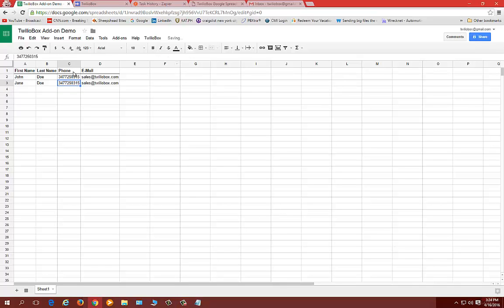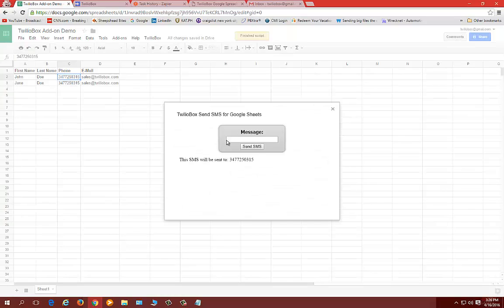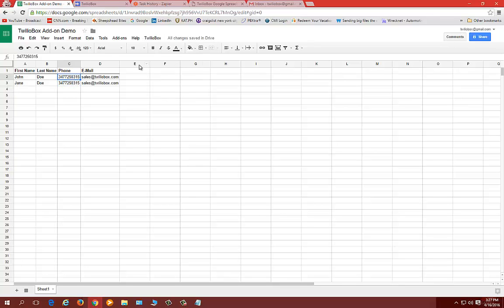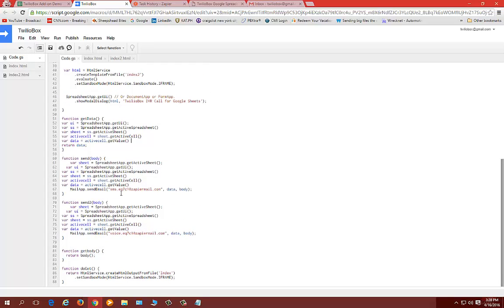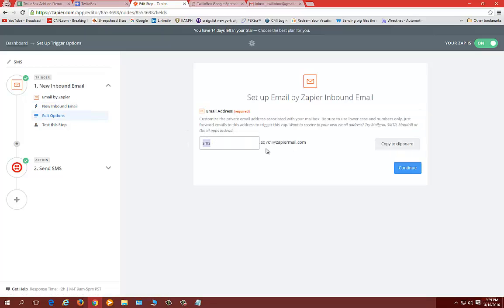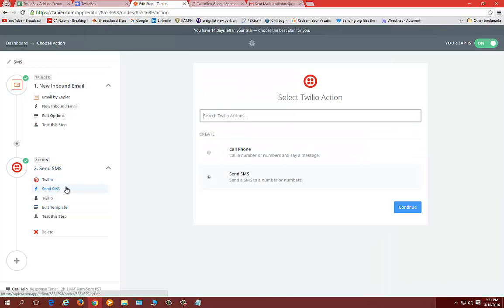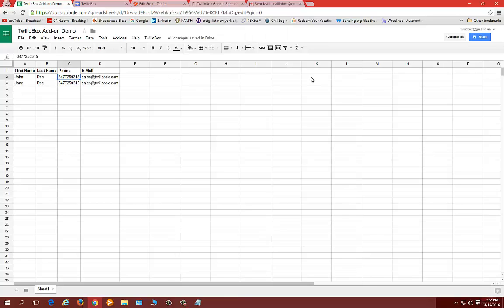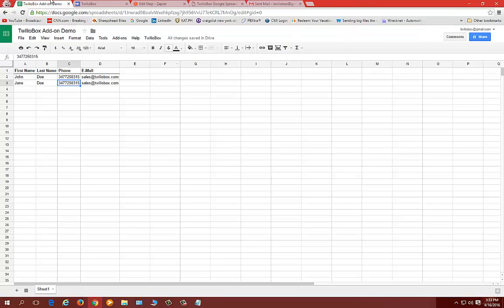TwilioBox - Google Spreadsheets Add on (SMS and Voice from Google Spreadsheets)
TwilioBox's Google Spreadsheet Add-on allows you to SMS text messages to contacts on your sheet as well as make outbound IVR calls directly from within the Google Sheets interface. This video will walk you through how the script works and how to configure the connectors required to make it work.